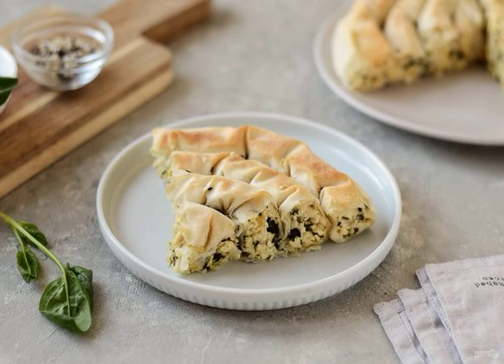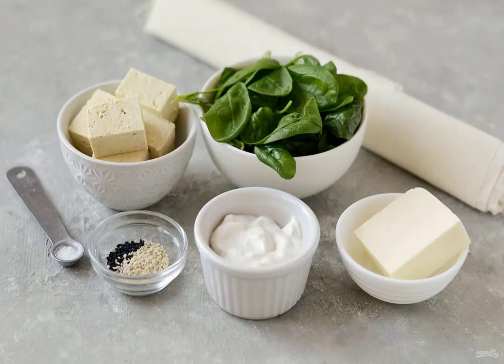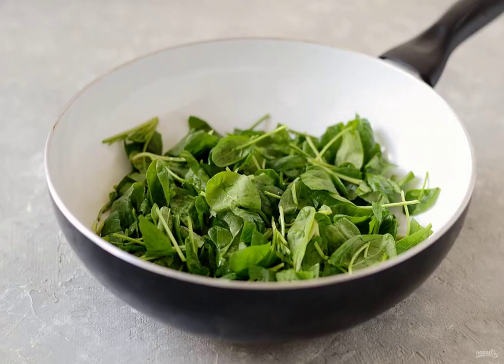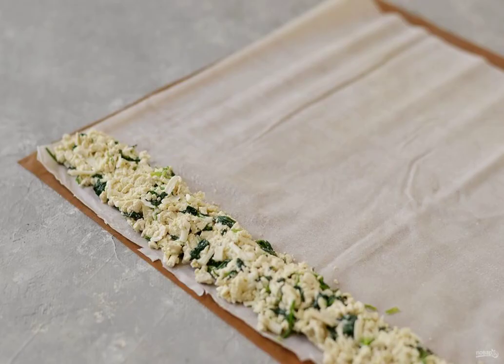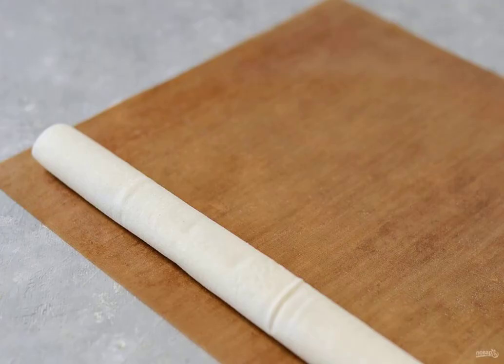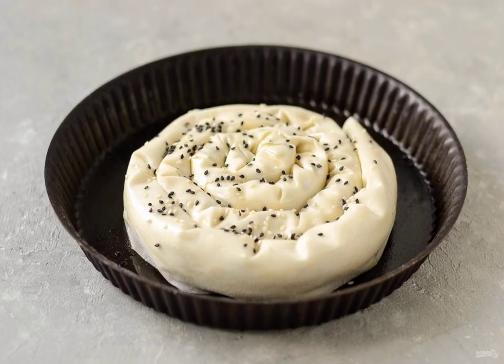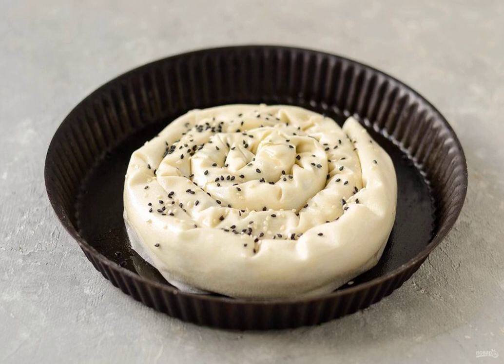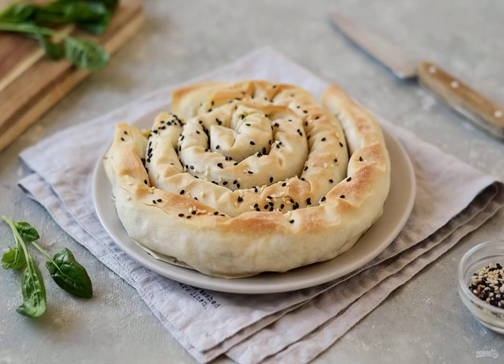Spanakopita with spinach. The recipe can be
Spanakopita is a Greek pie made of filo dough, with a filling of feta and spinach. The filling is very tender and juicy, and the dough is crispy. A very tasty combination!

Ingredients:
Spinach — 200 Gram, Filo dough-4-5 Pieces (sheets), Feta-150 Gram, Lightly salted cheese-100 Gram, Salt — To taste, Olive oil-3-5 St. spoons, Sesame — 1 tablespoon, Sour Cream-1-2 tablespoons. spoons, Italian herbs — To taste, ground black pepper — To taste,